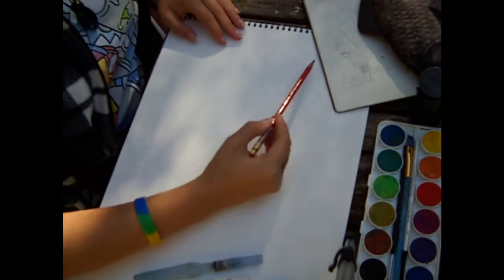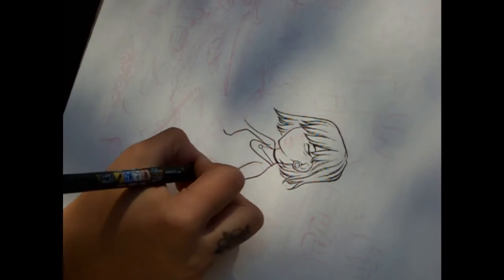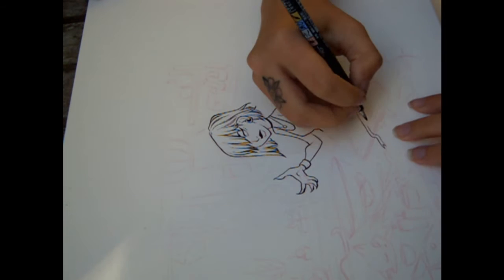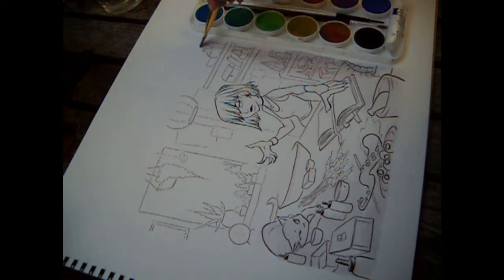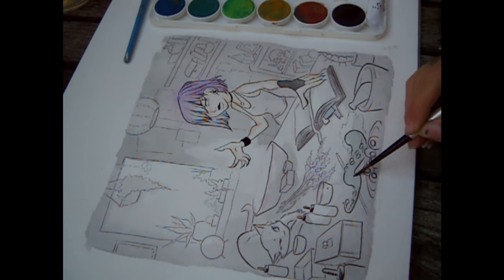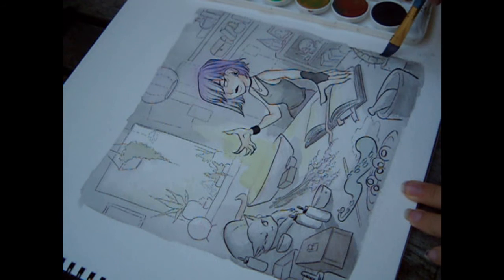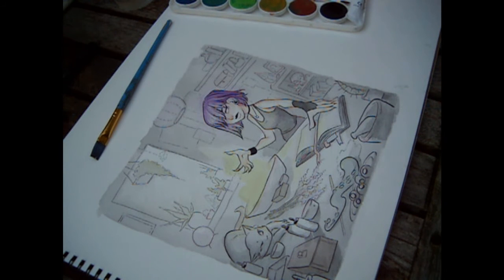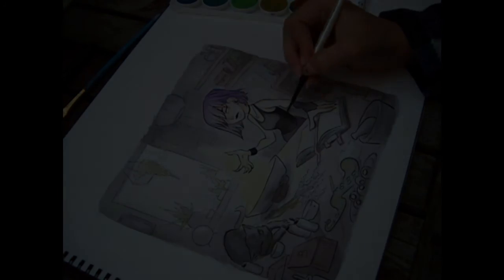'Spells' • Speedpaint [Part 1]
Drawing a Witch in her spell room using Ink and Watercolor

Ink pens:
Faber Castell 'S' Pen • Tombow Calligraphy Pen